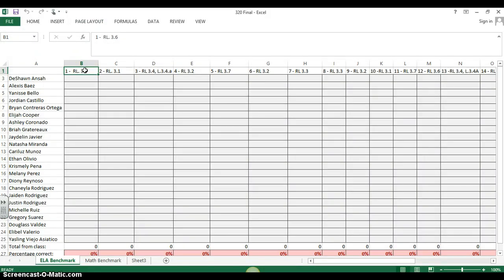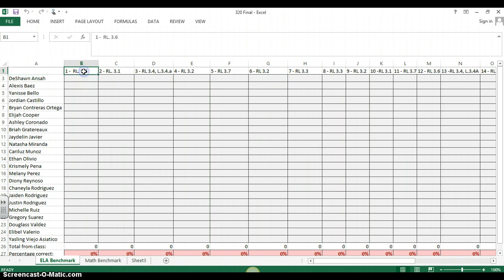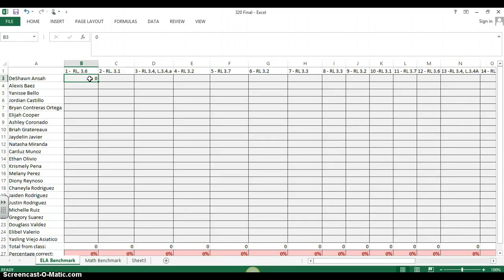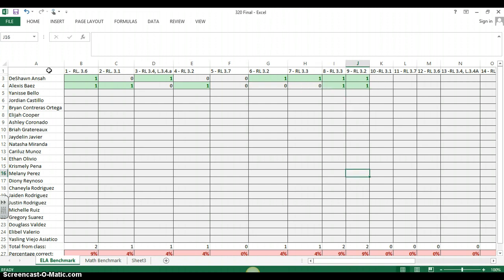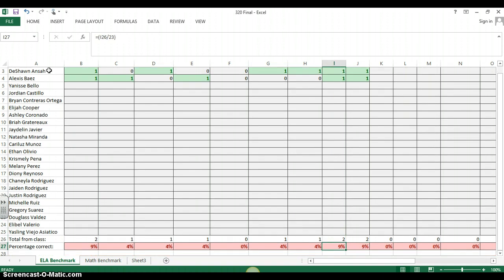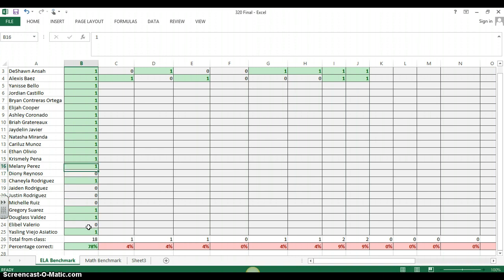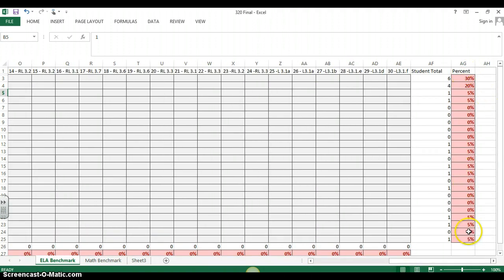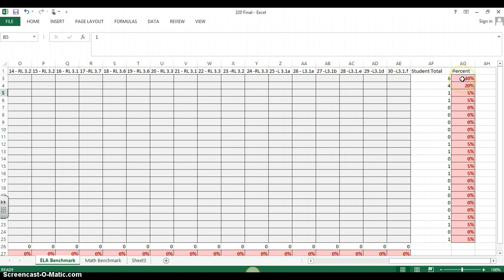Benchmark Assessment - October SHS